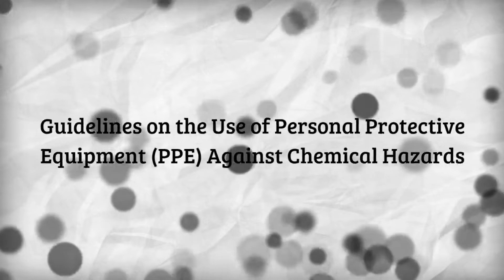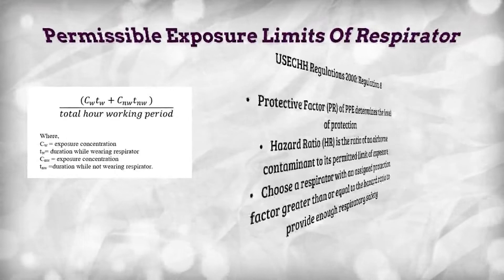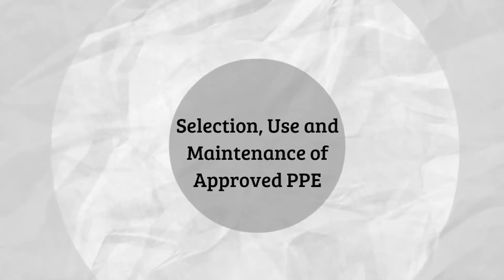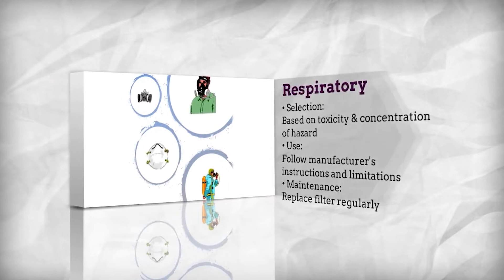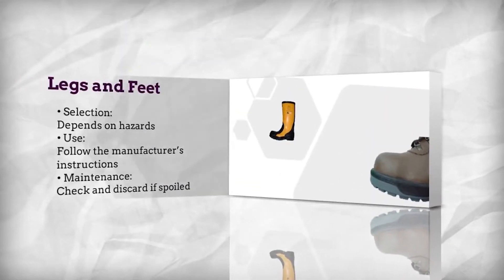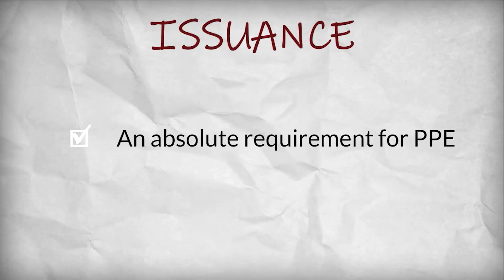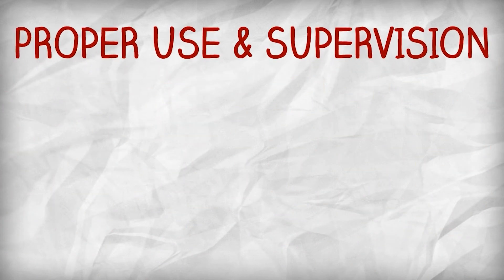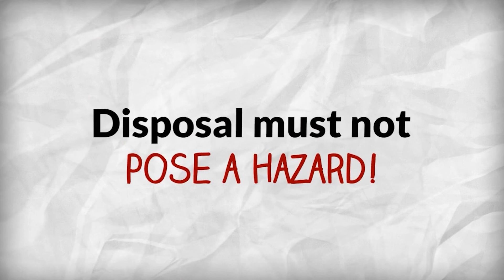Group 16 - Guidelines on the Use of Personal Protective Equipment Against Chemicals Hazards, 2005